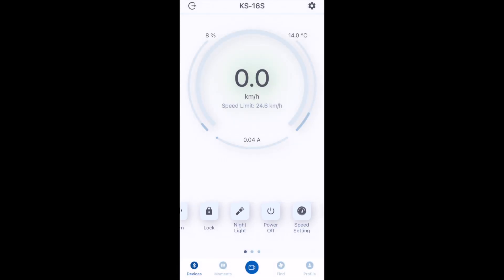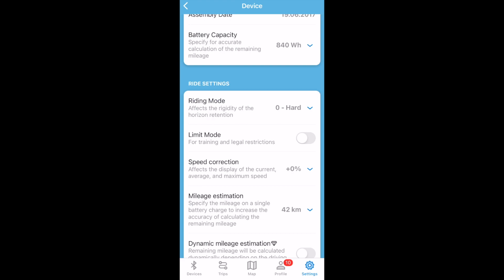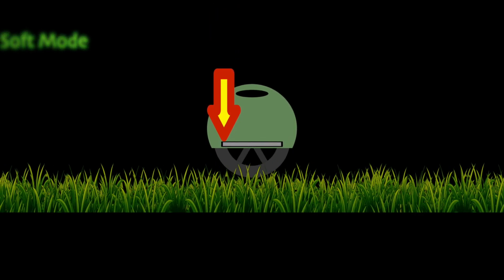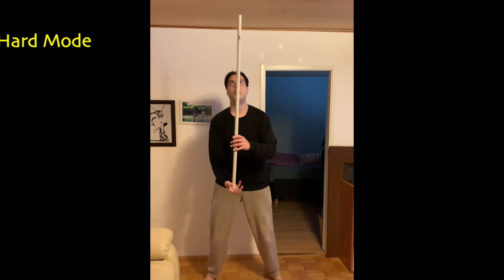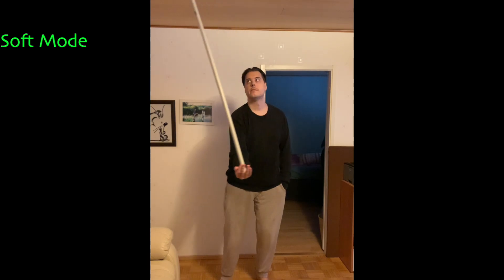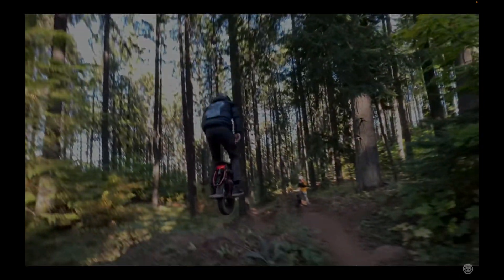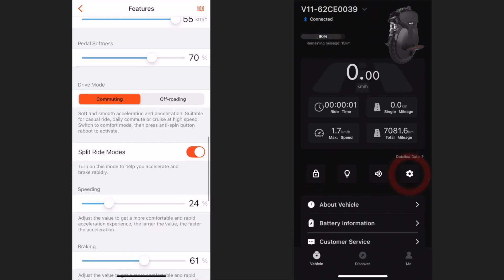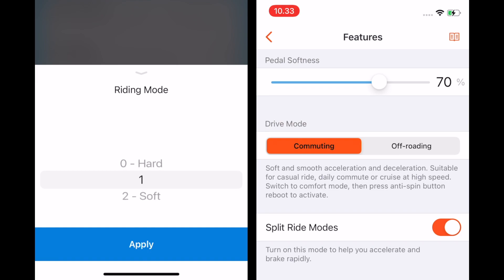EUC Ride Modes and Effortless Acceleration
Electric unicycles have a few or more ride mode settings to choose from. The hard mode is named "Expert" in the KingSong app. Is it aptly named? Is that the one we should always use? If not, why not? How do I determine which setting to use on my GotWay/Begode, Veteran, KingSong, Inmotion, Ninebot, or any other wheel?